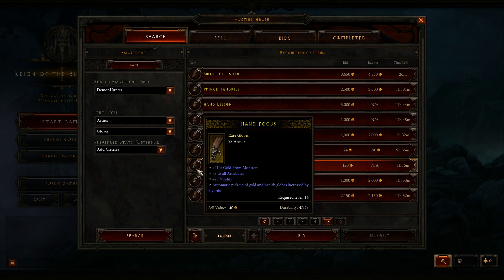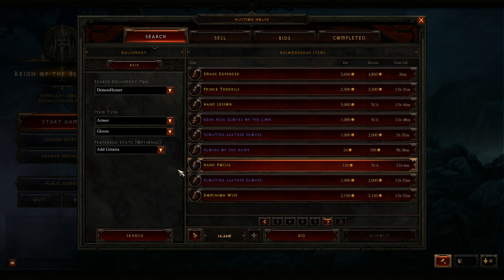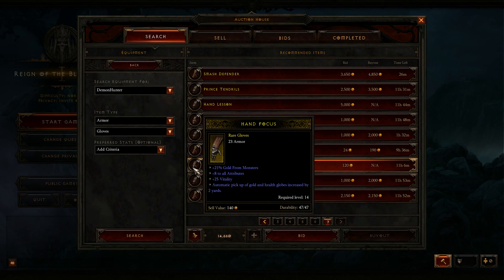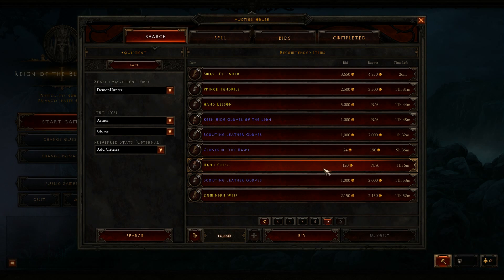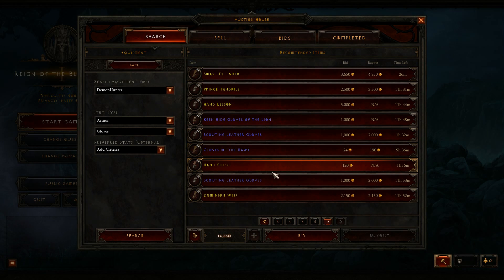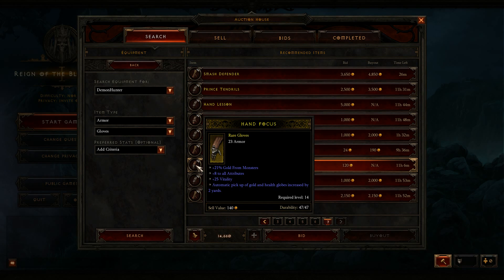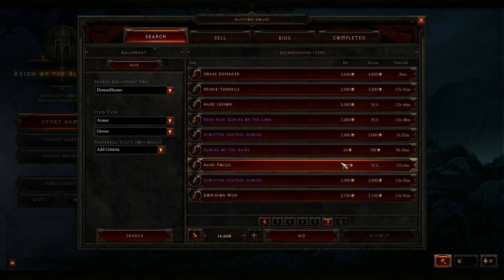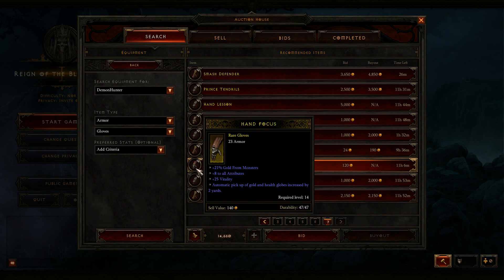Diablo 3 Beta Patch 5 Bid on lvl 14plus items